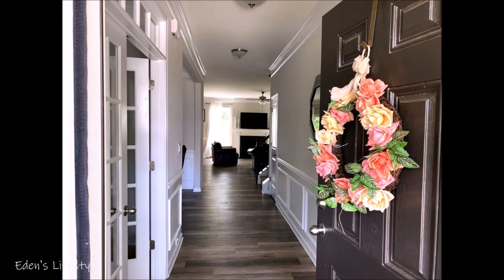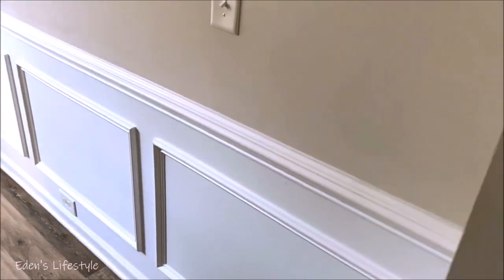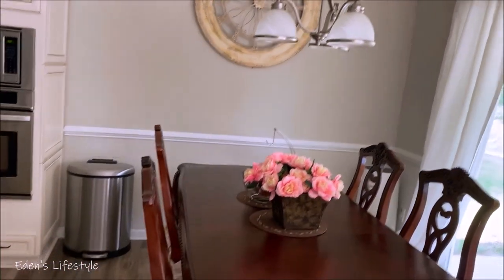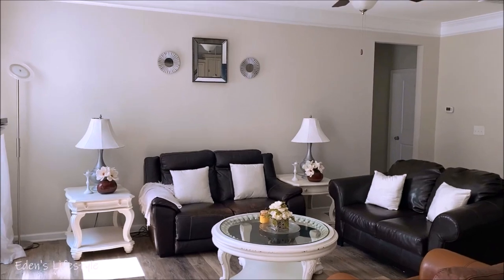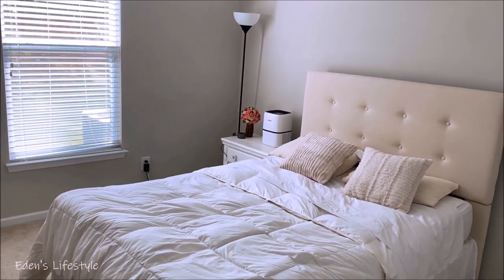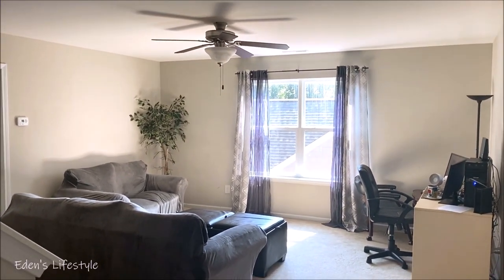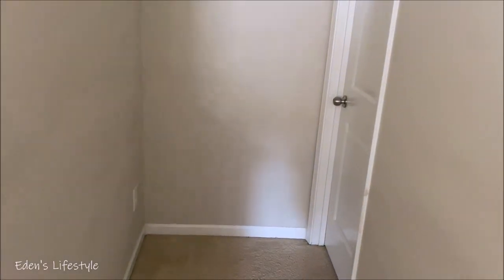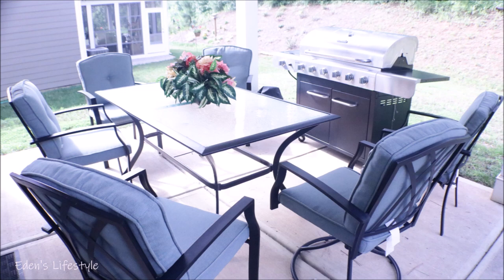NEW HOUSE TOUR 2020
NEW HOUSE FURNISHED TOUR 2020
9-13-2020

To Order Envy cbd skincare line

Organized Kitchen